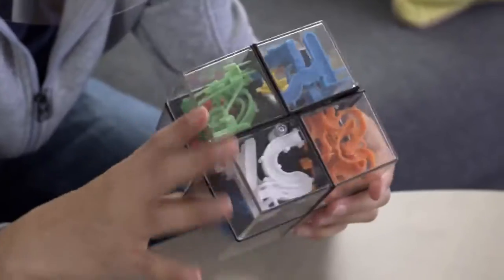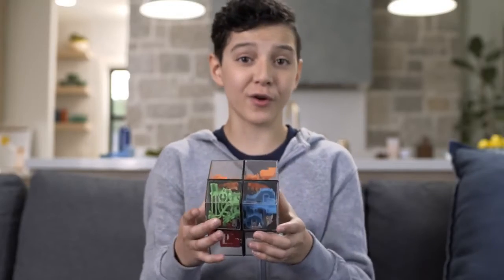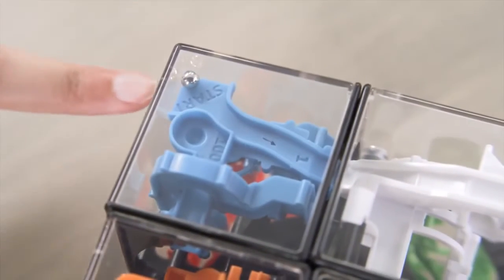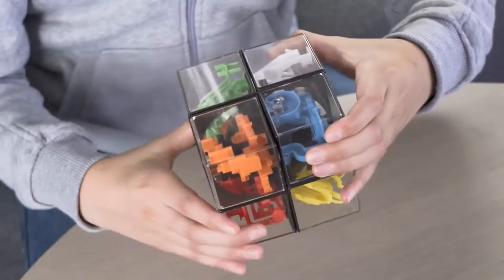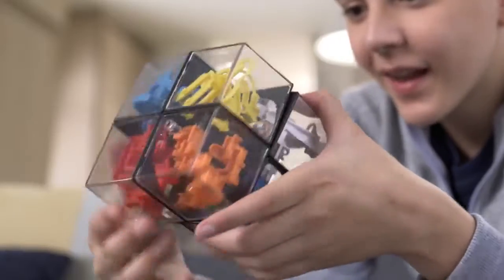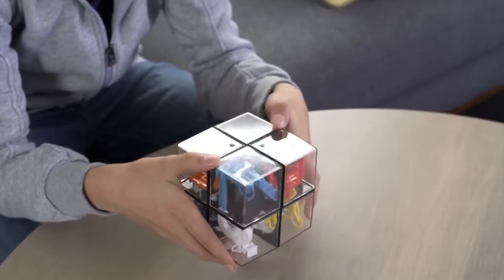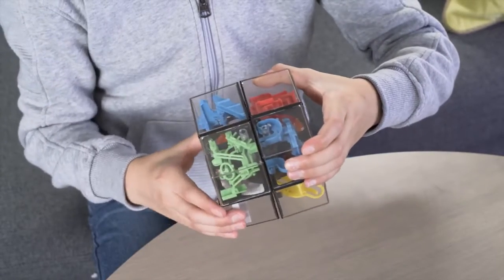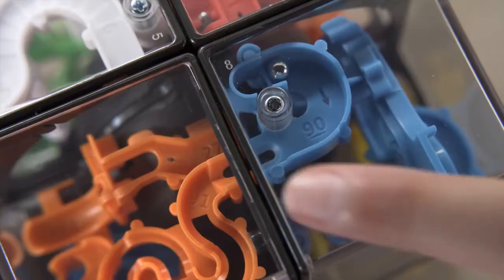Perplexus rubikova kostka hlavolam od maxikovy-hracky.cz